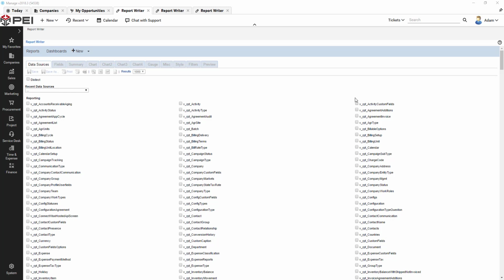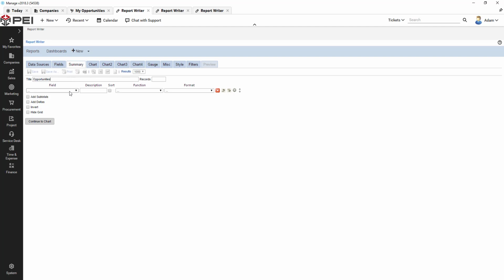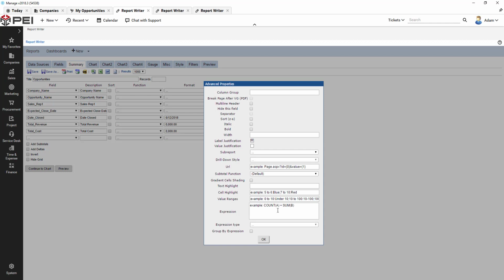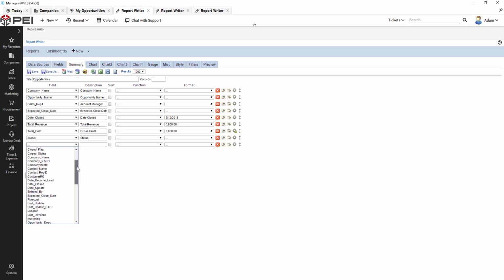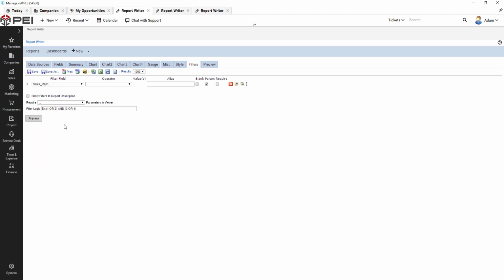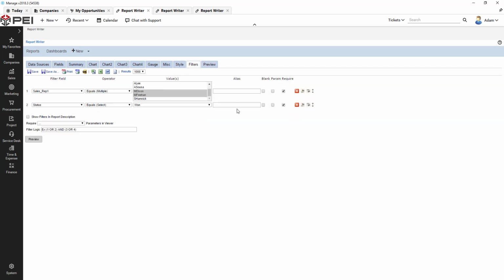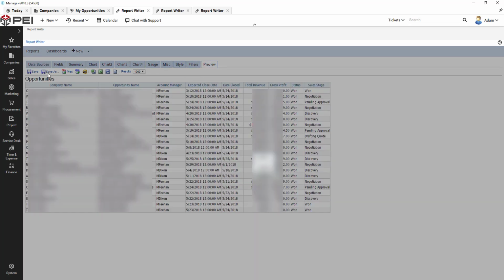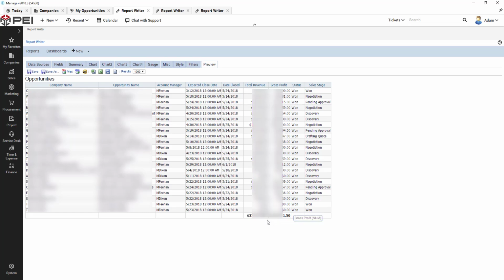ConnectWise Report Writer | PEI - Introduction to Creating Opportunity Reports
ConnectWise Report Writer can be a difficult tool to start using to build reports and dashboards.  This video will walk you through how to begin creating custom reports and what different aspects of Report Writer do within the tool.  Here we create a simple Opportunities report based on Company, Sales Rep, Opportunity Name, Revenue, Gross Profit, Expected Close Date, Date Closed, Status, and Sales Stage.  For questions please ping us in the comments!

PEI is a Microsoft Gold Partner in business over 30 years.